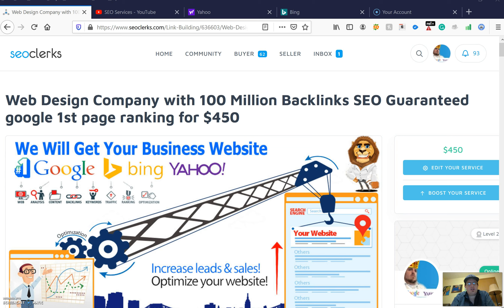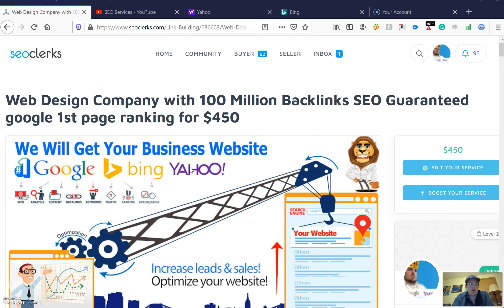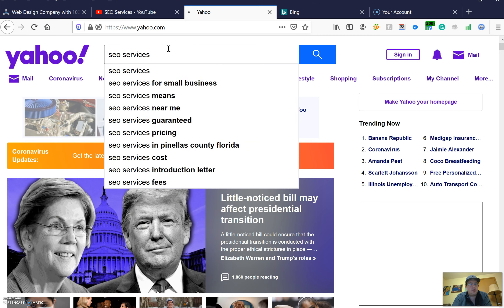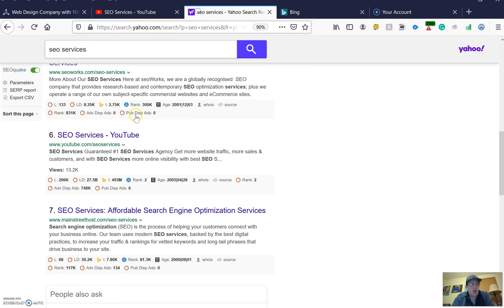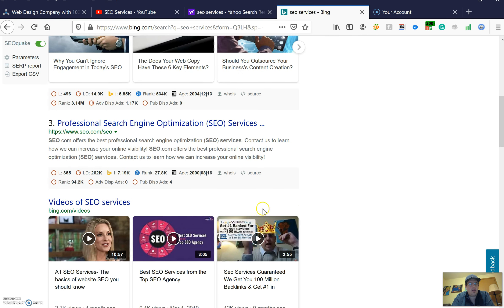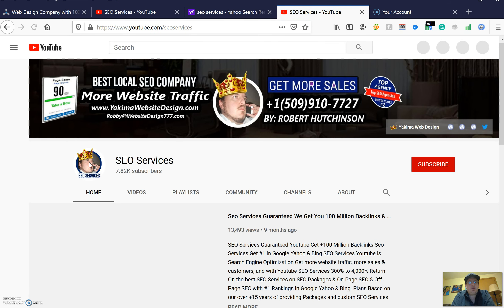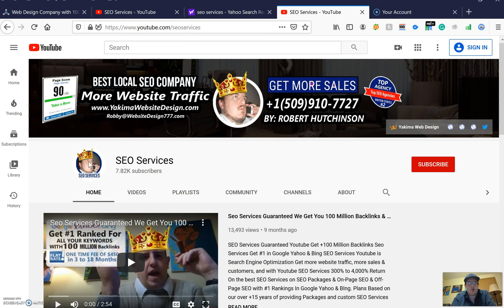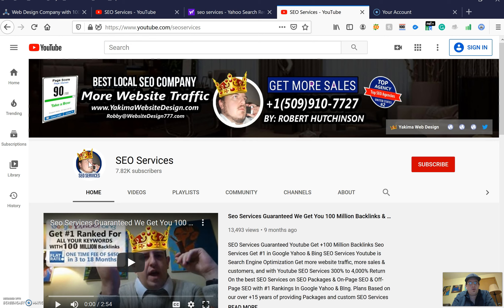SeoClerks.com Gig Full SEO Services 100 Million Backlinks Package